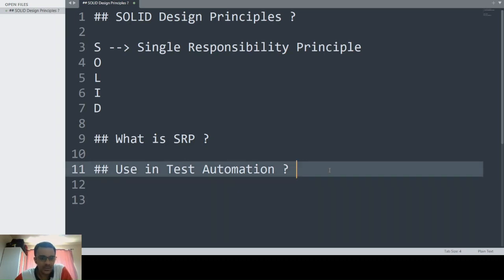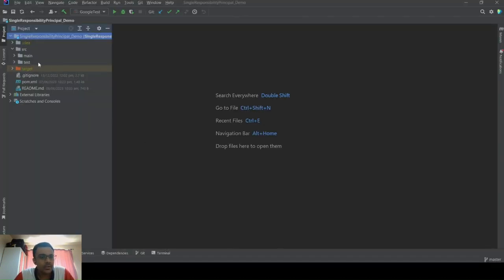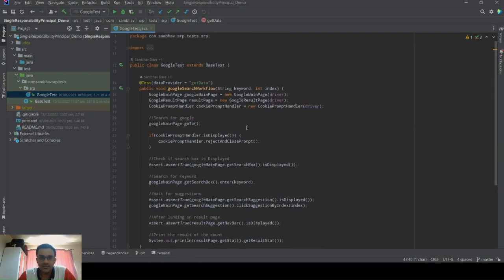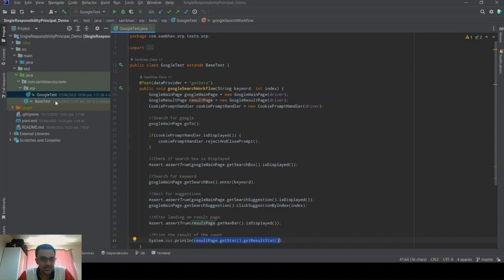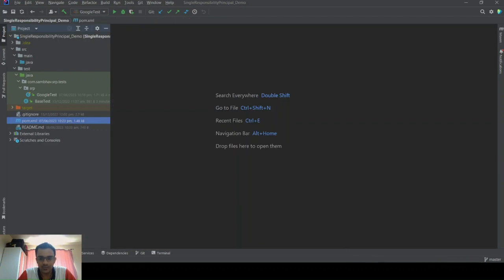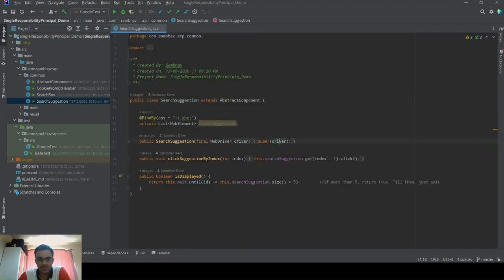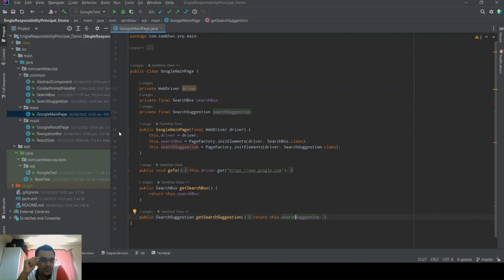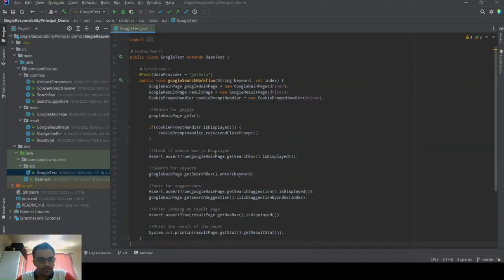Single Responsibility Principle in Test Automation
In this video, I talk briefly on Single Responsibility Principle (SRP) and how I have used it in a basic test automation framework. This video also aims to promote usage of best practices in Software Engineering.